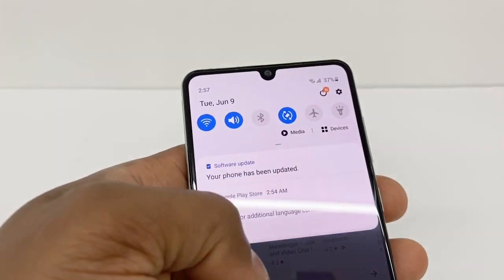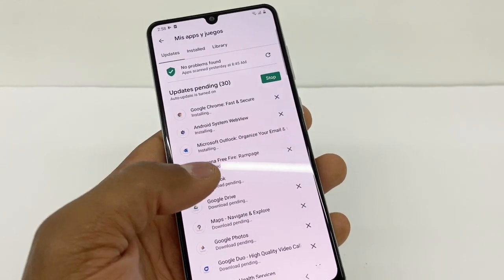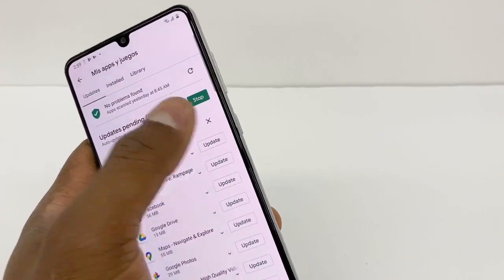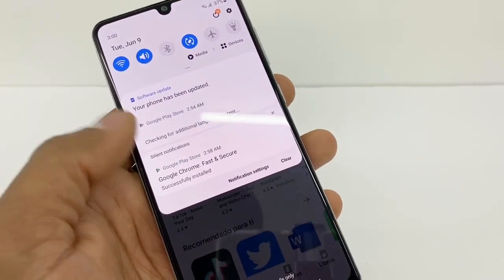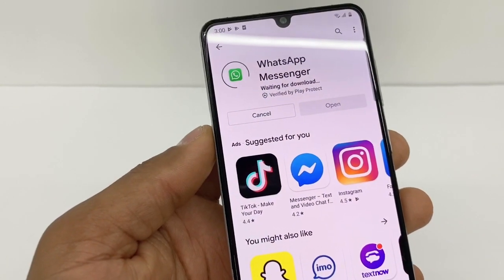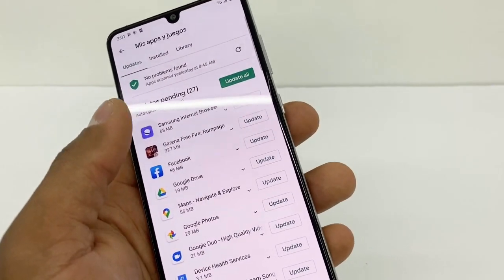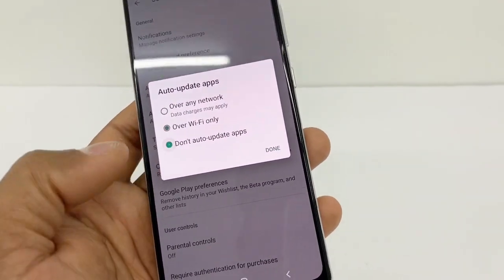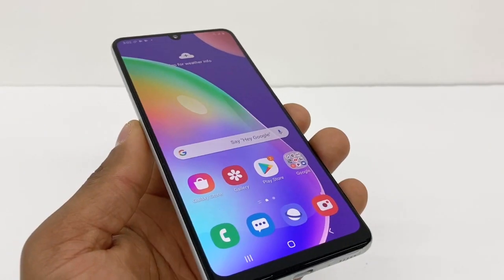How To Fix Download Pending Problem In Google Play Store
If you can’t download apps on Your phone, here’re some tips that you can use to fix that problem!!
here other videos related to the same problem